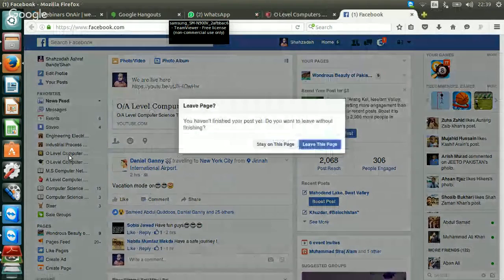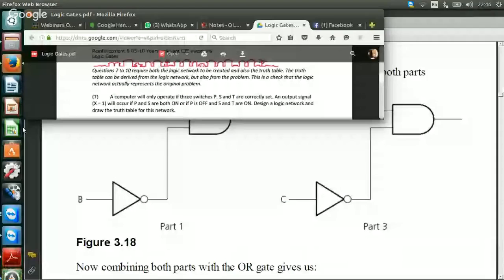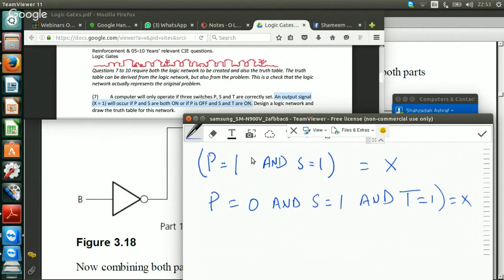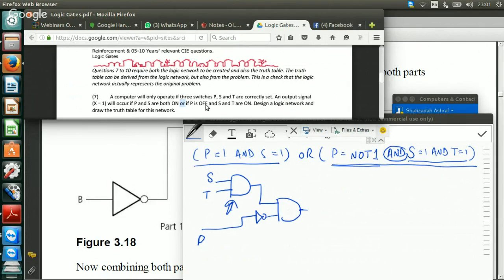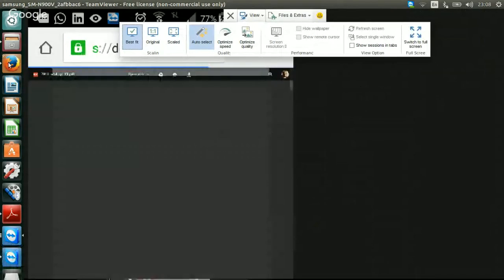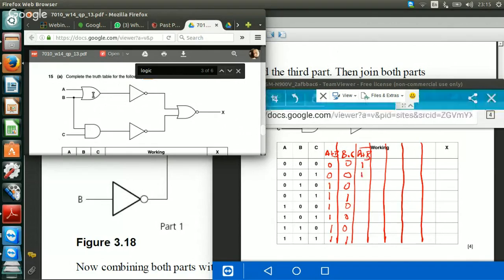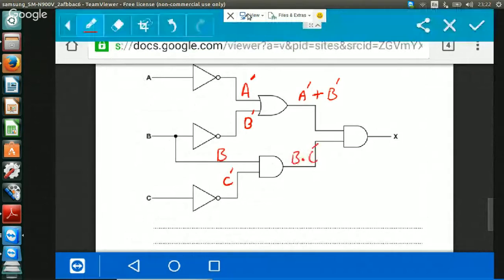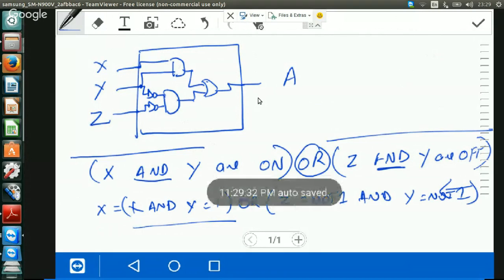O/A Level Computer Science Topic : Logic Gates (Part 2)